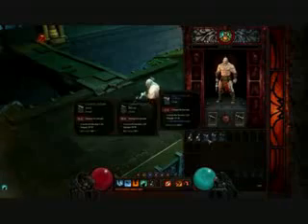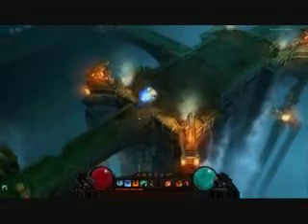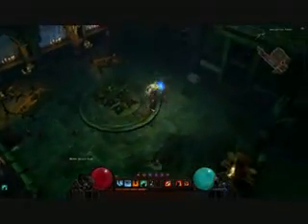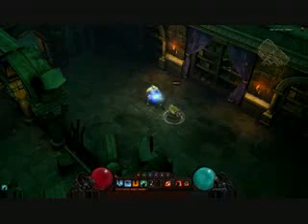Diablo 3 Gameplay Video Part 1 (High Quality)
in this video blizzard entertainment, game guide Rob JaneFingo will show you the gameplay footage of the barbarian in diablo 3, the barbarian have followed with diablo 2 aswell, and is an extremly furious class.. Watch and subscribe:)

LeighXfriswell